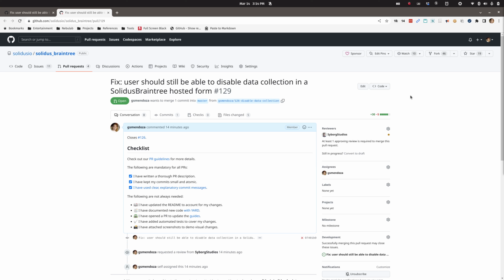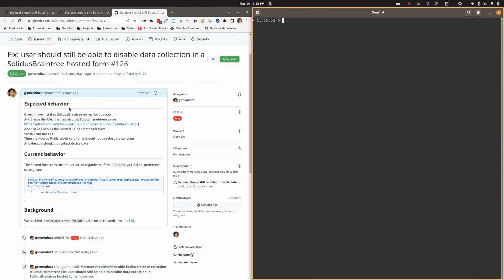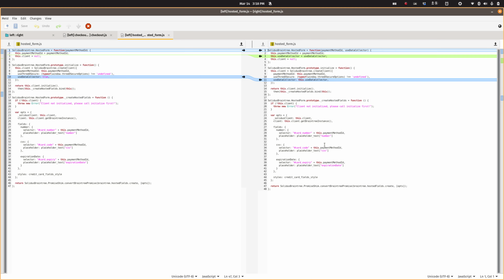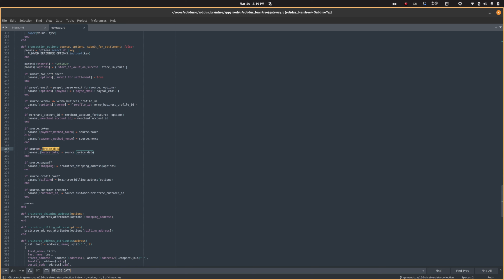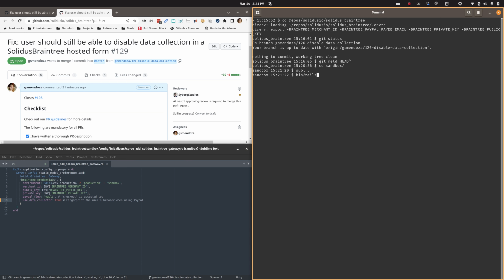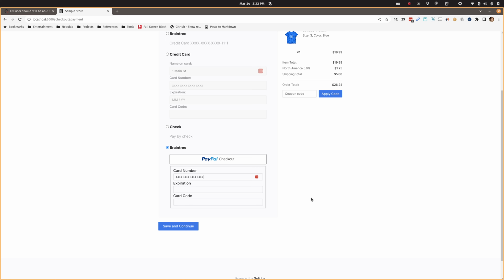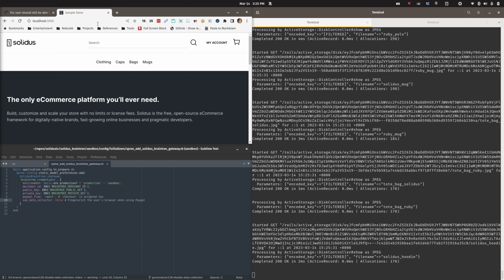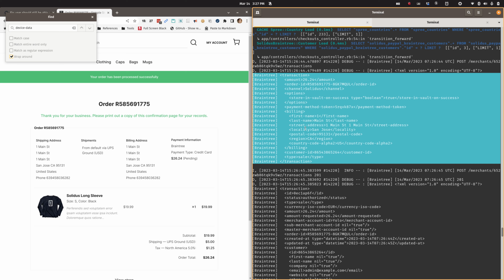SolidusBraintree PR 129 Walkthrough and demo